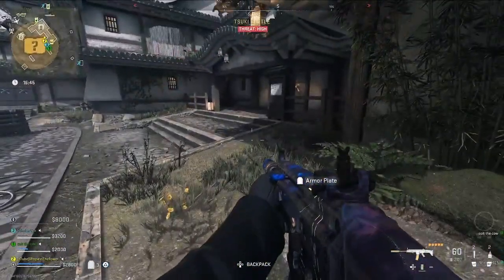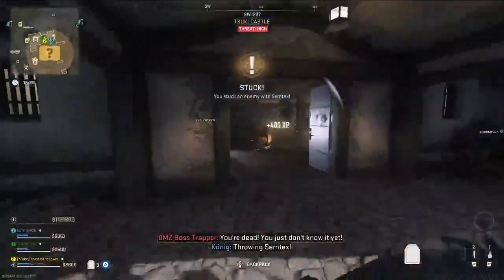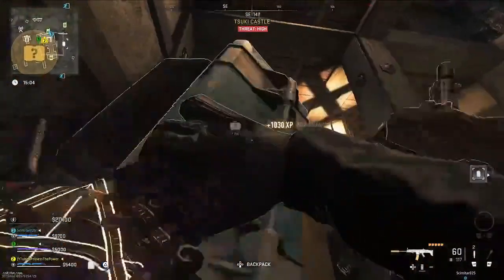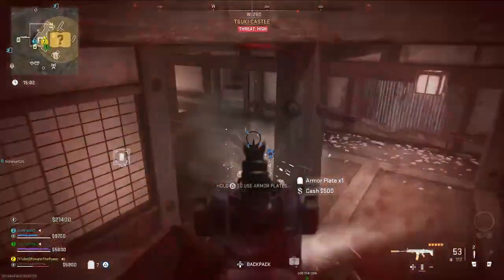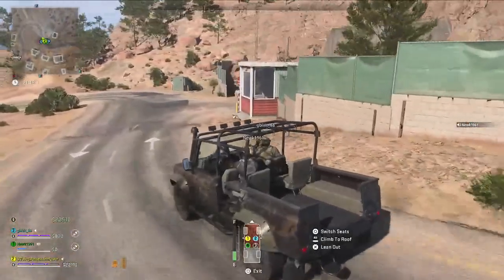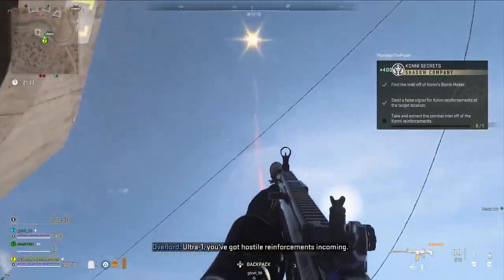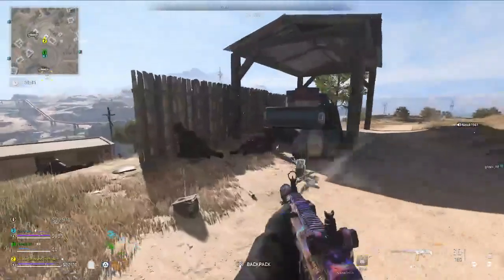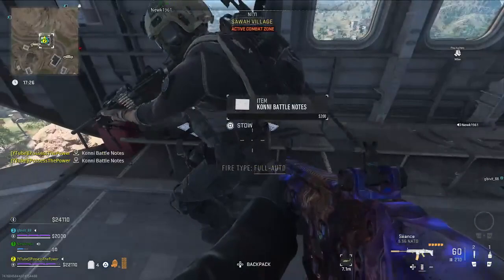How to complete *KONNI SECRETS* DMZ False Signal/Combat Intel/Konni's Bomb Maker Shadow Company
KONNI SECRETS
-find the intel off of the Konni's Bomb Maker
-Send a false signal for Konni reinforcements at the target location
-Take and extract the combat intel off of the Konni reinforcements

REWARDS
-Brass Knuckles Weapon Charm
-15K XP